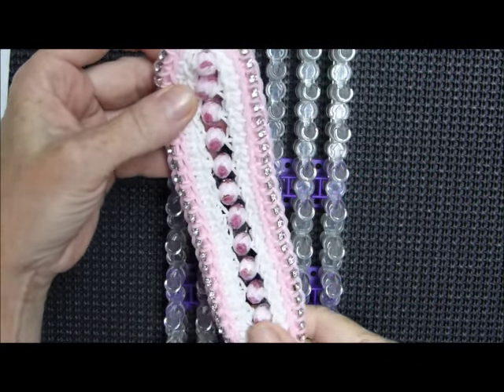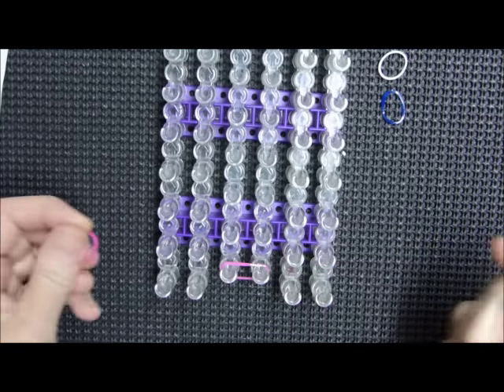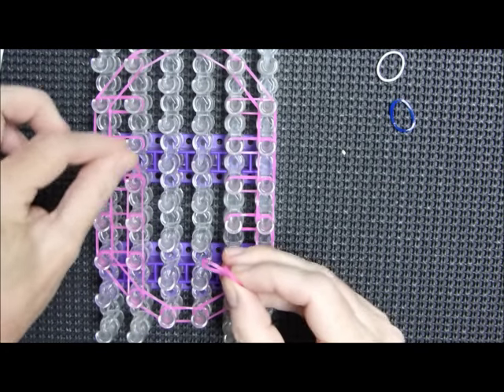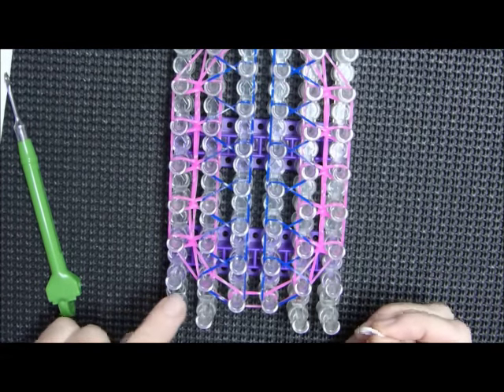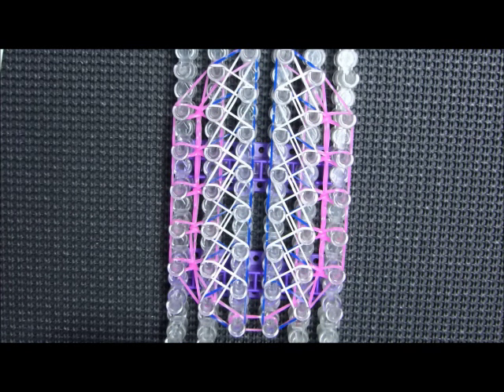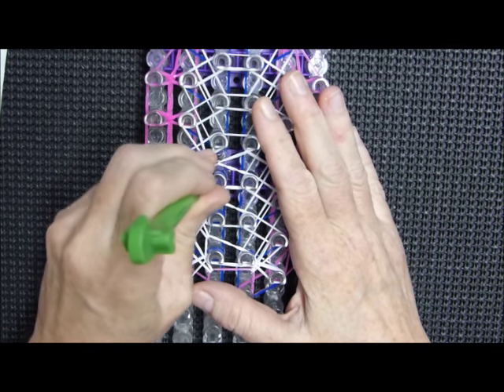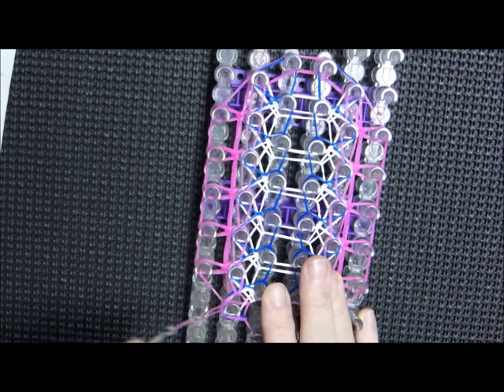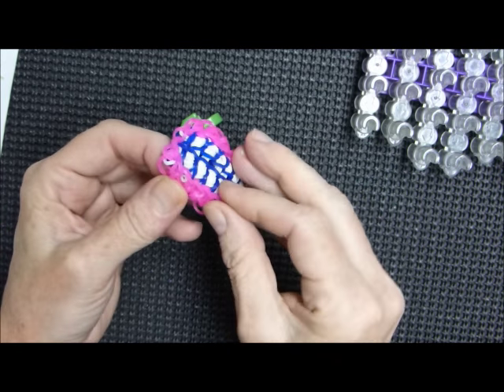Rainbow Loom Bracelet "HOPE LOOMS" (Original Design) (ref 6n)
"HOPE LOOMS" in all hearts so what better a name for this design I made for @chodaros_bling's bling4breastcancer2015 contest. Hope is key when facing any difficult challenge, may every heart be overflowing with it!

This tutorial is for the unblinged version and a portion of this design was inspired by @artisanloom's gorgeous design called "Iron Strength." Be sure to check out her tutorial for it!!!

Please make certain to alert me @debsthing,and be sure to hashtag your rendition hopeloomsbracelet Thank you kindly!!!